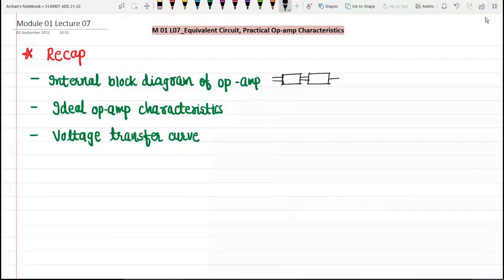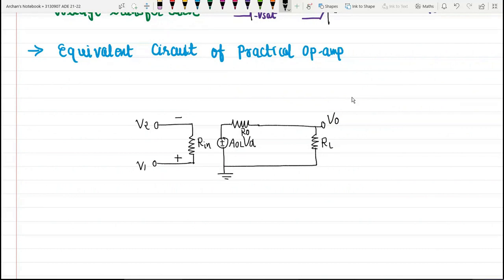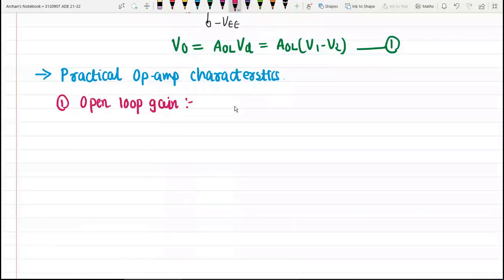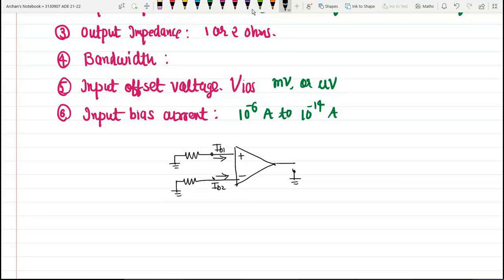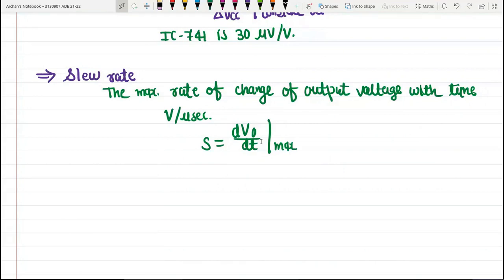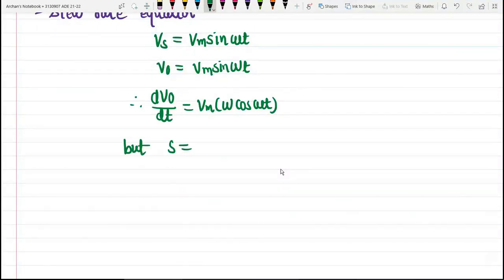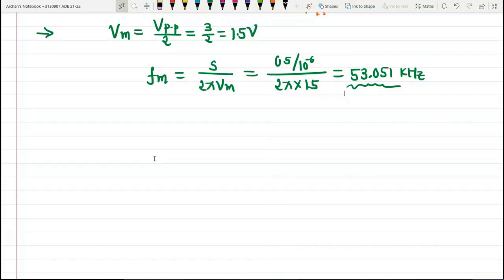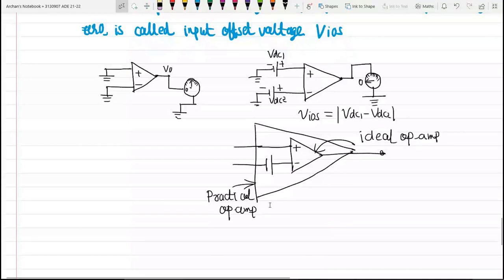ADE M01 L07 Equvialent Circuit, Practical Opamp Characteristics